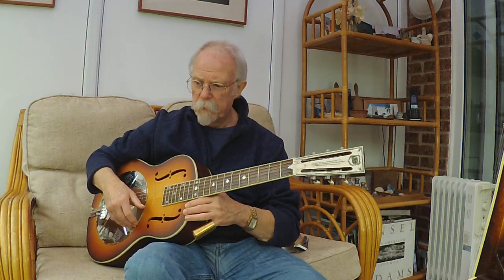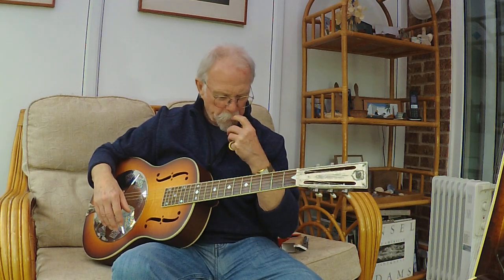My Guitars - No.4. My Two Resonators.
Hi folks, this is number 4 - the one about my Gibson built Dobro Mod.27 Deluxe  (1999) and my 2011 National Estralita Deluxe.
Both have a story which involves considerable corrective surgery at a relatively young age!